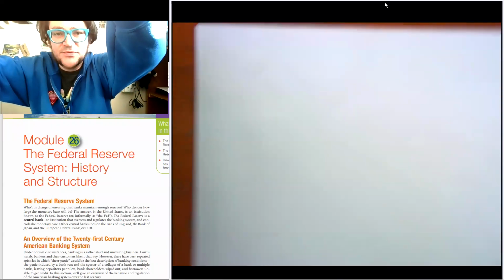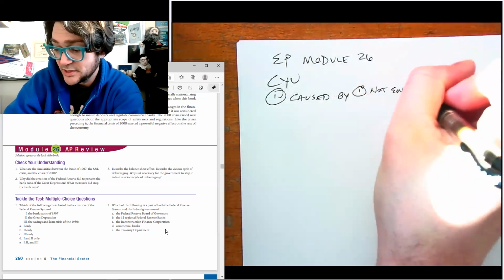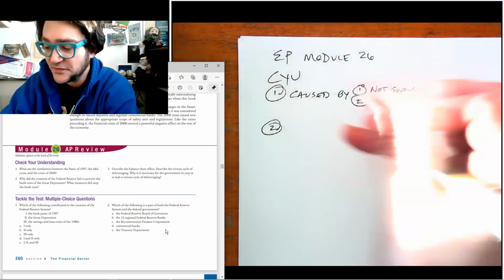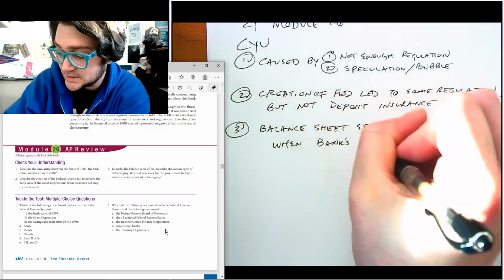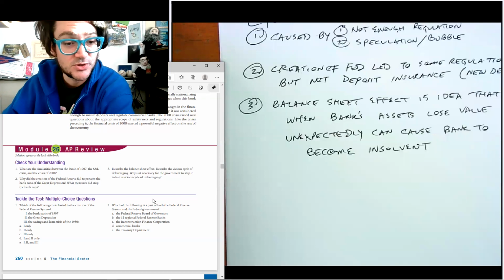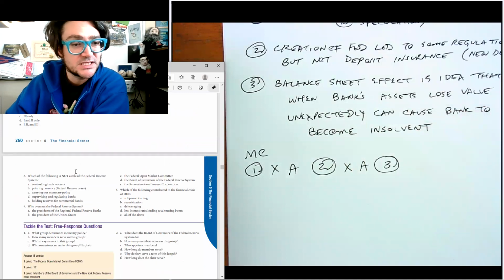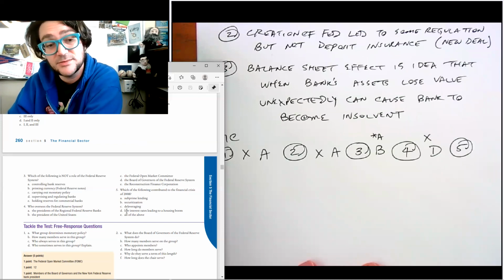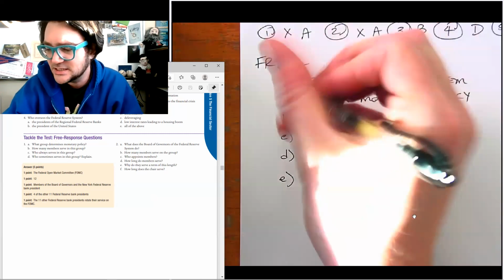EP Module 26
Extra practice from Module 26 about the Federal Reserve system and the history of banking in America